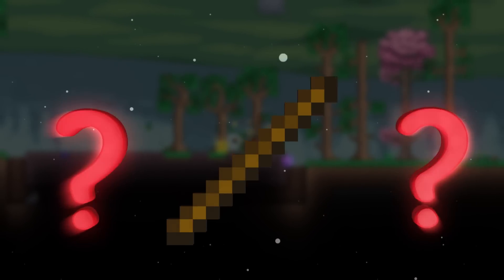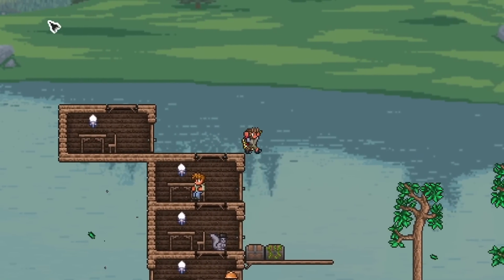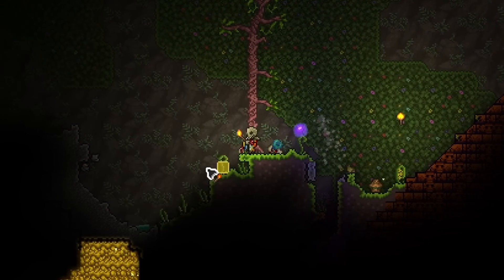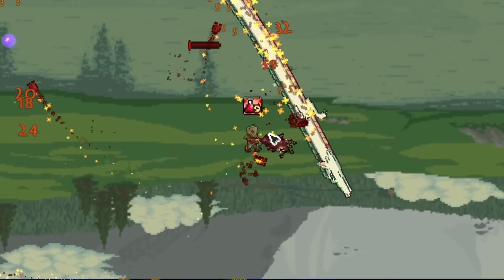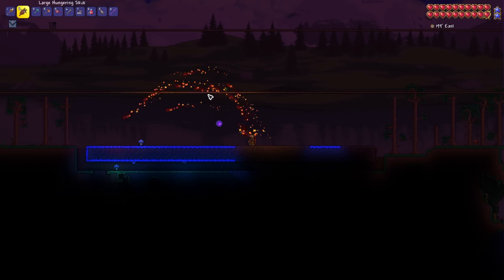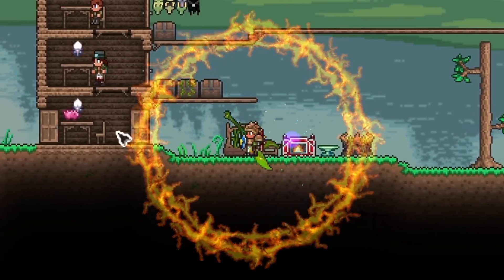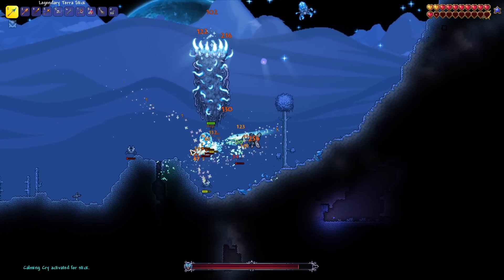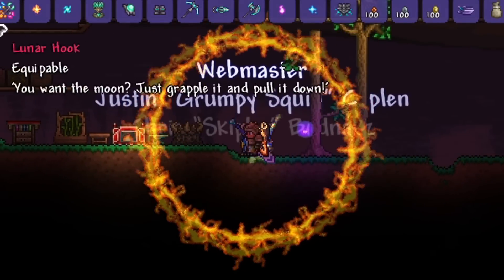Terraria, But I Am The STICK CLASS...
I played terraria but I am the stick class, anything from a bad started wooden acorn shooting stick all the way to the mega stick shooting zenith stick is available for us to use, so will I be able to defeat the moonlord with this brand new class in terraria, stay tuned to find out !!

If you want to see another terraria video, be sure to check out my previous video in which I beat terraria using the minishark class, in this video i only used minisharks to beat moonlord in a new and creative way

Mod list
SticksOfLife (Main Mod In Video)
-Omni Swing
-Boss Checklist
-Weapons Out Lite
-AlchemistNPC Lite
-Hook Stats and Wing Stats
-Recipe Browser
-Yet Another Boss Health Bar
-VeinMiner
-Boss Cursor
-Fun Death Sounds
-All NPC's Refer To You As Daddy